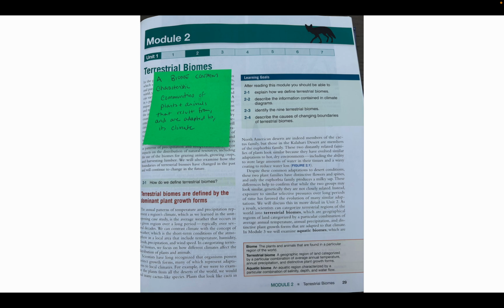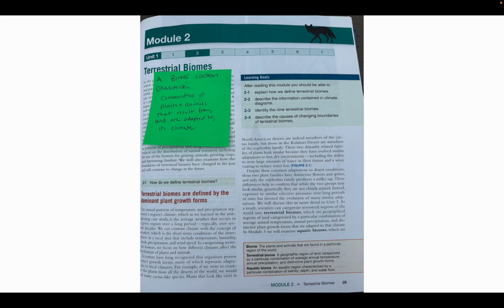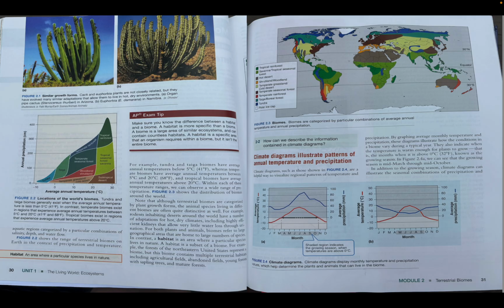Module 2- Terrestrial Biomes